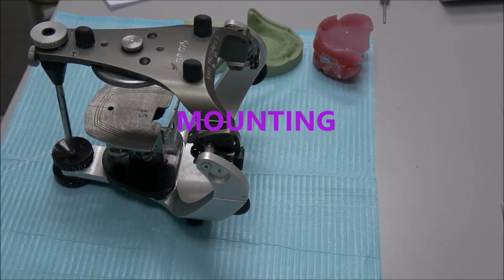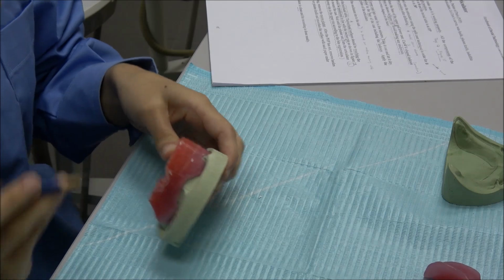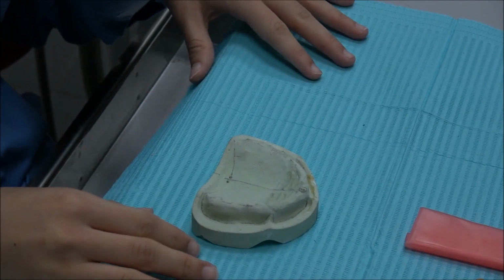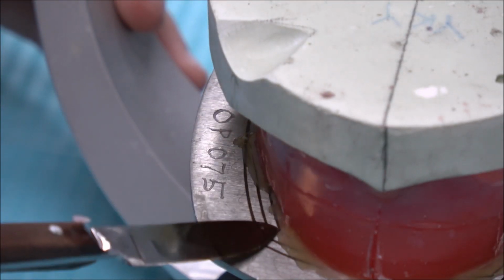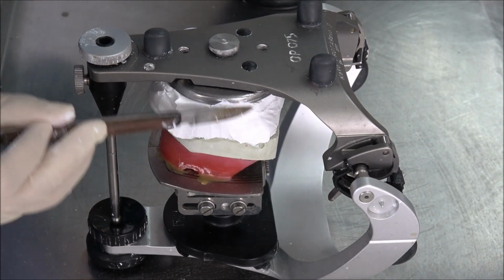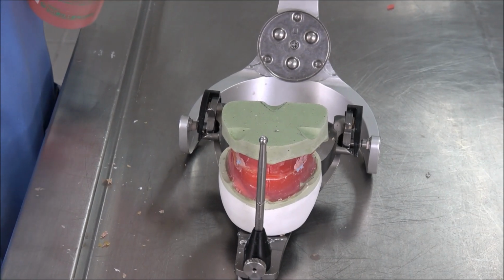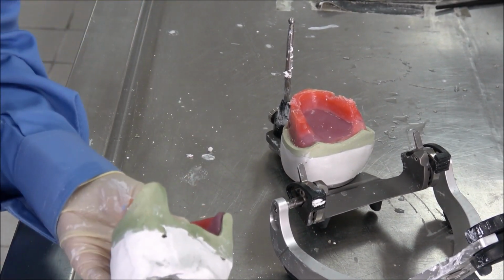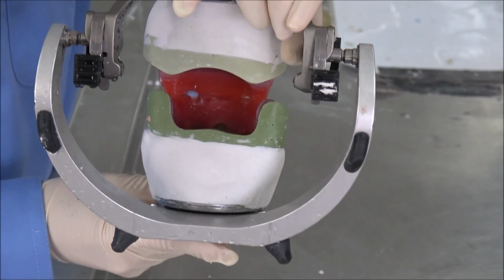COMPLETE DENTURE: 7. Mounting On Articulator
Year 2 UG
The video will showcase a step by step video of mounting maxillary & mandibular cast on semi adjustable articulator for complete denture in optech/simulation clinic settings.